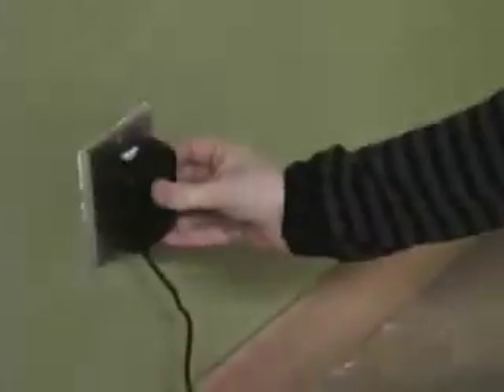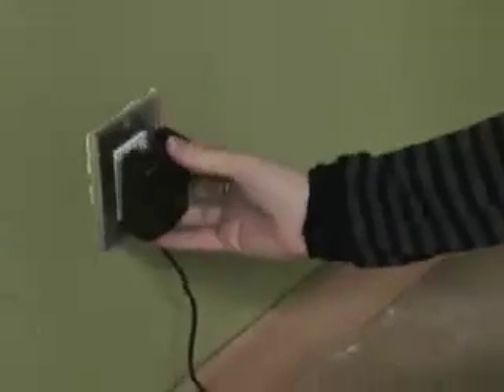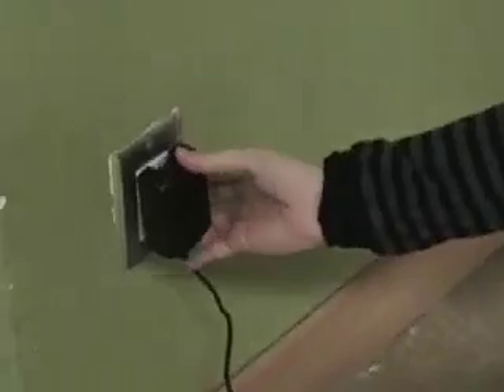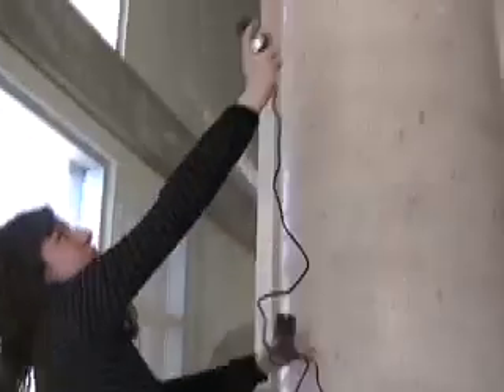Sun Online Electrical Plugs Web